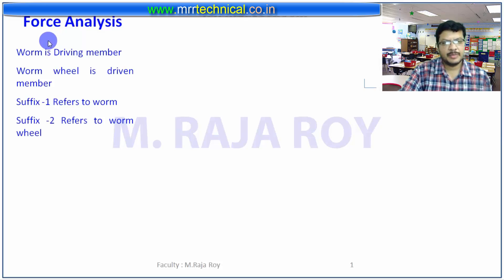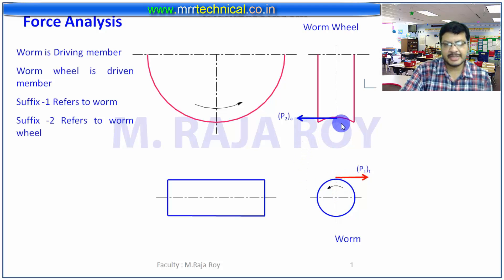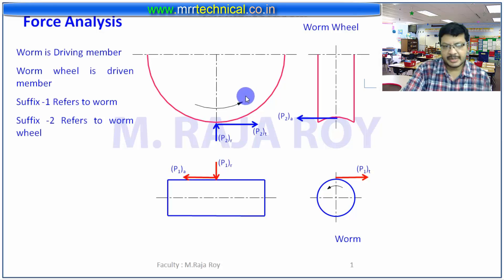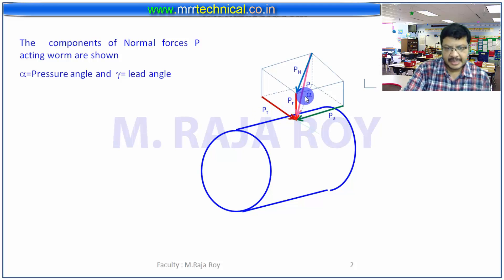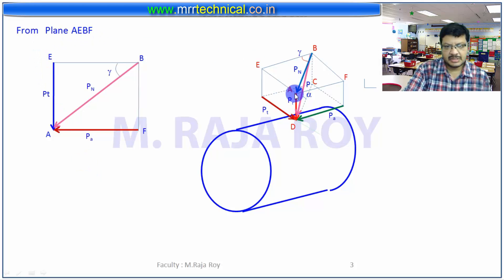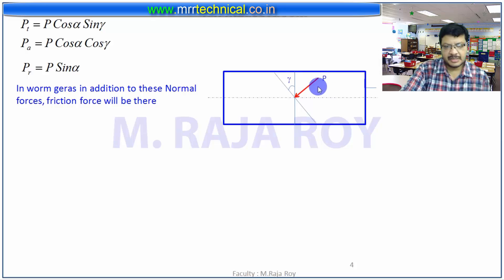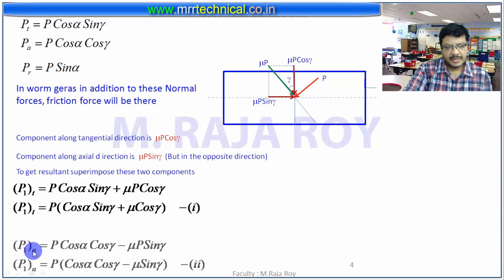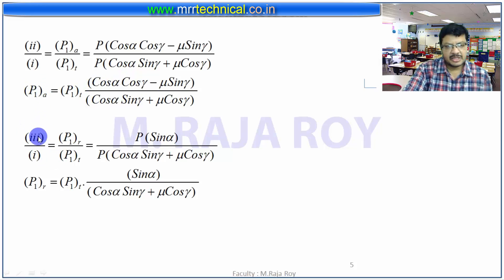Design of Machine Elements : Force analysis of Worm gears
Camerra : Canon SX510
Mic : Boya BY M1
Zoom H1
Tripod : Simpex333
Selphie Stick
Action Camera : SJ4000

Budget DSLR :
Canon EOS1300D
Nikon D3400

Best DSLR :
Canon 750D
Nikon D5500

Mirrorless Camera : Canon M10

Zoom and Vlogging Camera :
Canon SX60 HS
Canon SX730 HS
Nikon D5300
Nikon P900
Nikon B700
Sony Cybershot H400
Sony WX500
Panasonic V180

Best Vlogging Camera : Canon G7 MarkII